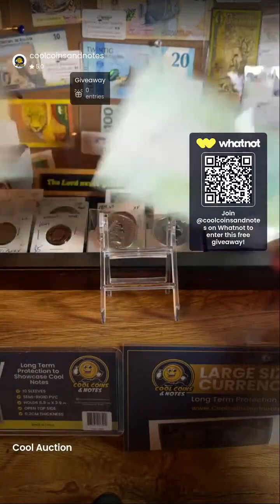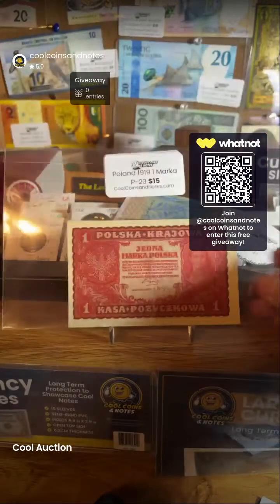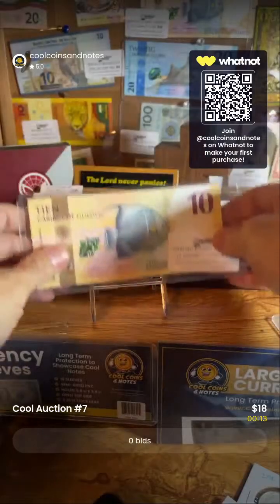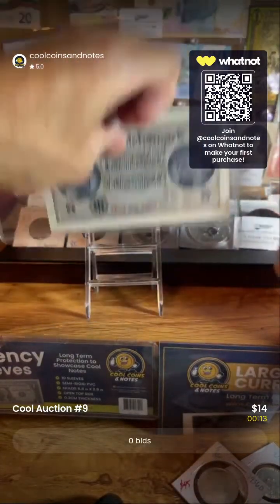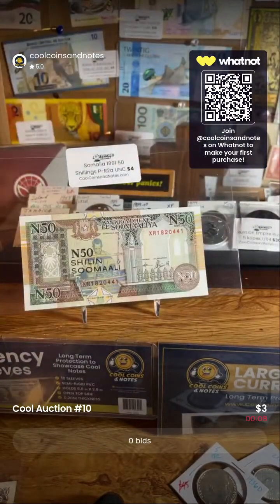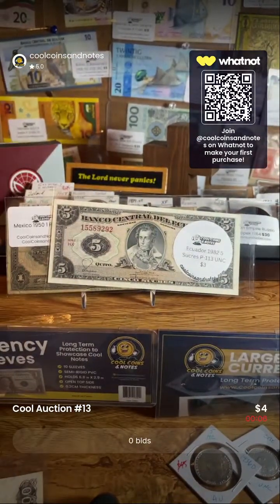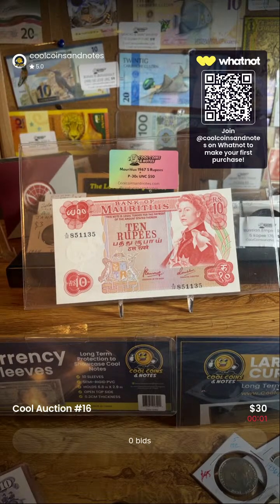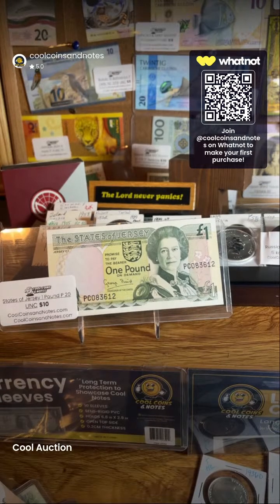World Banknote Time- Cool Coins & Notes